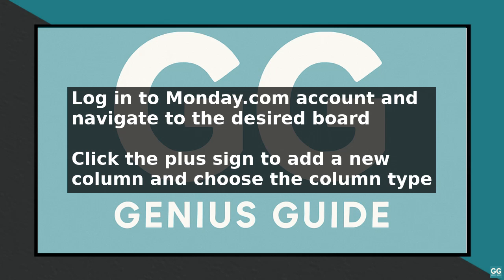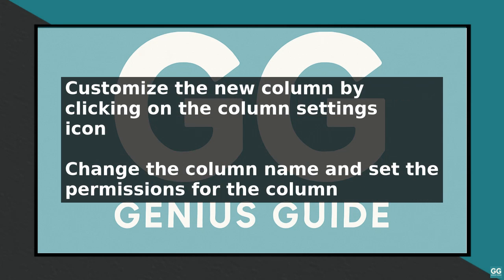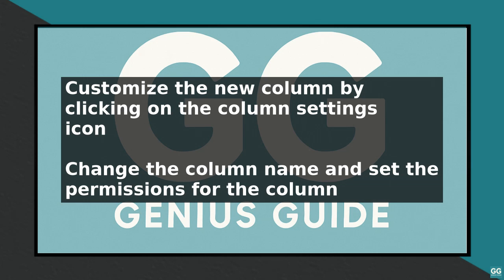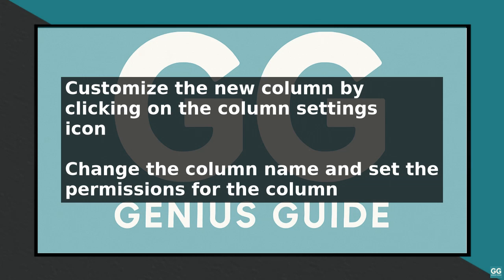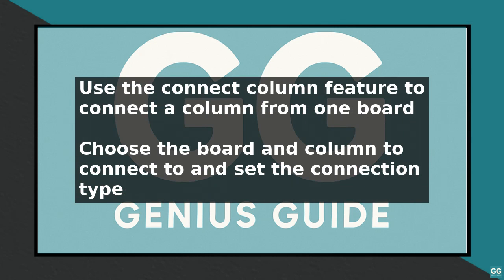How To Integrate Monday.com Columns (2025)